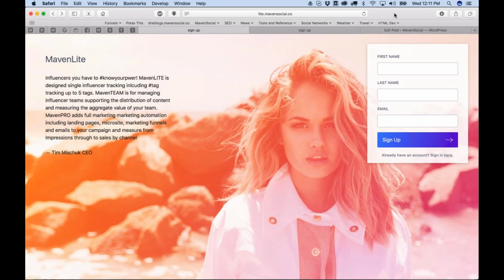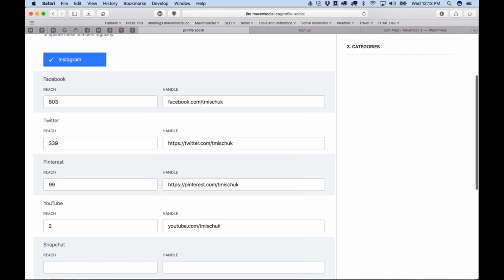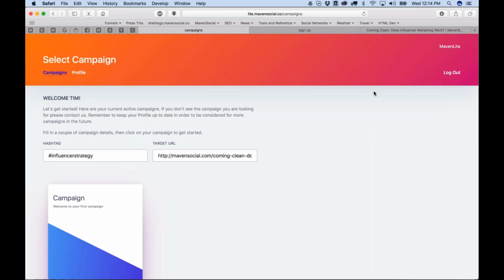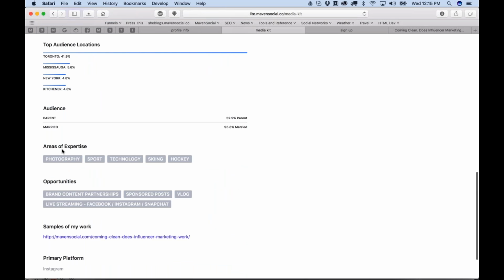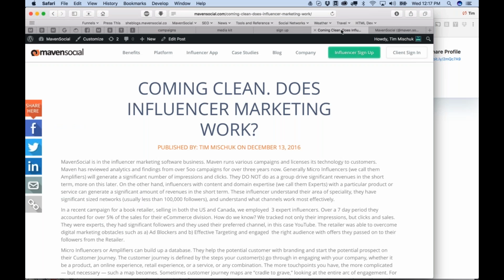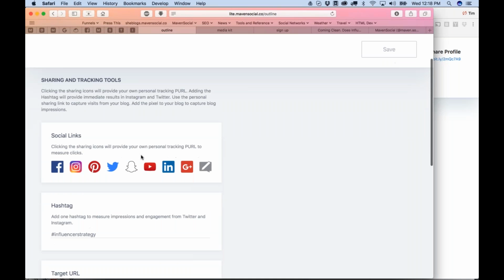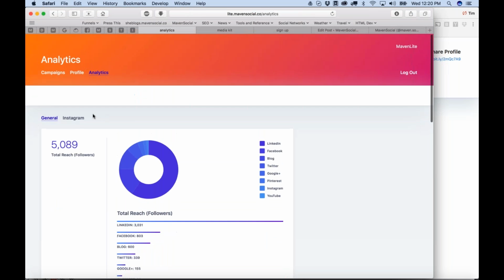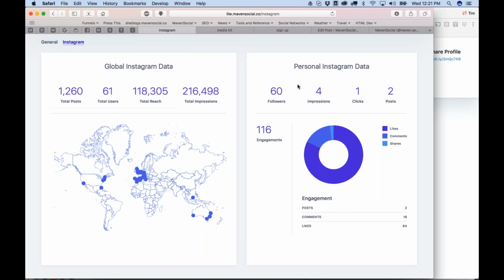MavenLite Tips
MavenSocial Mavenlite tips